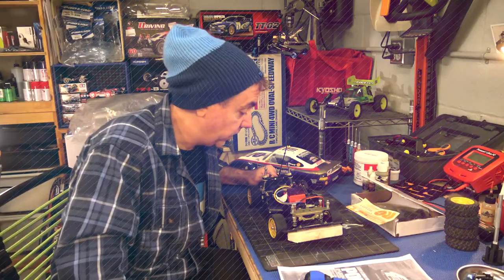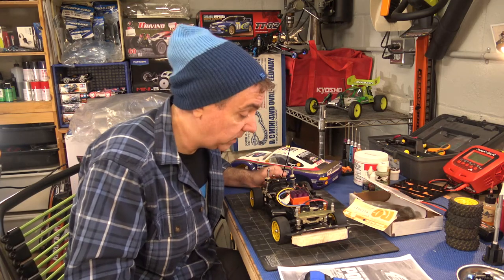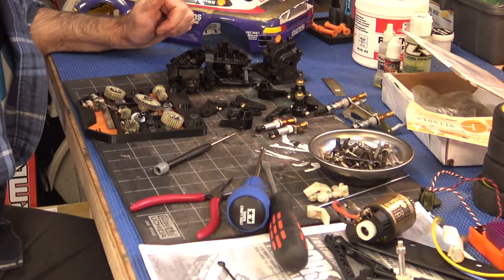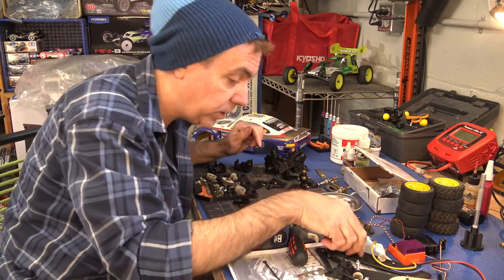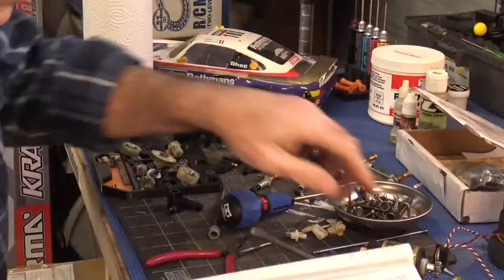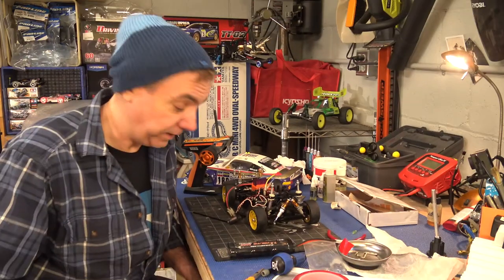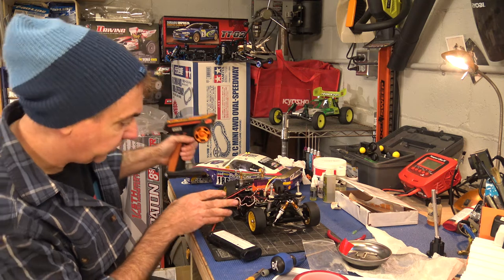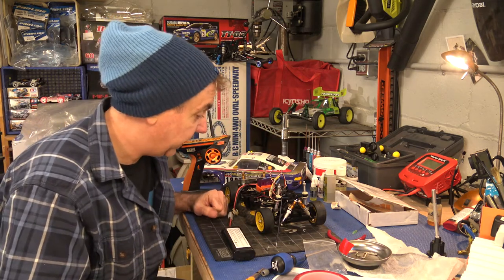TAMIYA PORSCHE 959 - Back from the dead!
In this video series I am getting my Dad’s vintage Tamiya Porsche 959 back up and running.

Part 3 – THE REBUILD

In this video I take the whole car apart and make all the repairs and bring it back to life!

The damage wasn’t that bad, just took a bit of work to tear it all down and replace one broken part to get it all back running.  Add in some new lube for the diffs and a top-off on the shock oil and this guy is ready to bash!!!

00:00 - Intro
00:13 - Project Rundown
01:51 - Car Teardown
03:30 - Damage Assessment
05:59 - Car Rebuild
07:51 - Electronics Testing
08:29 - Project Wrap-up
10:51 - PLEASE SUBSCRIBE
11:15 - Outro